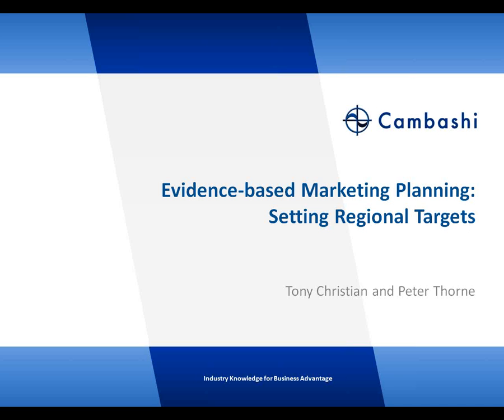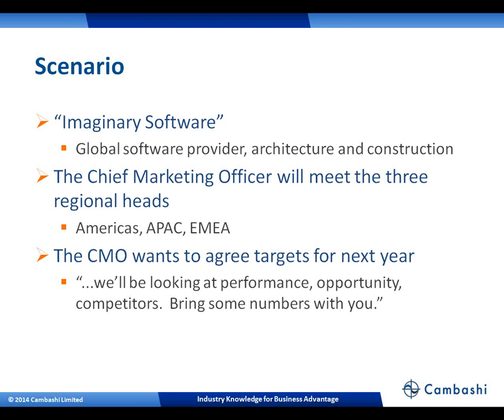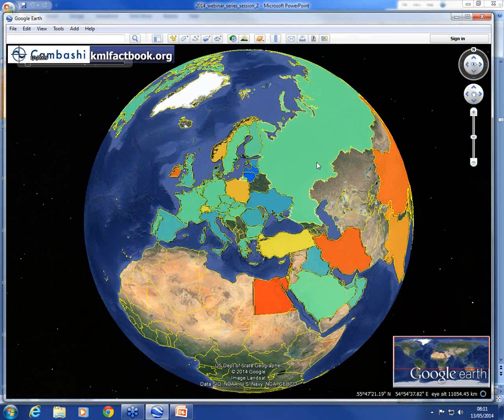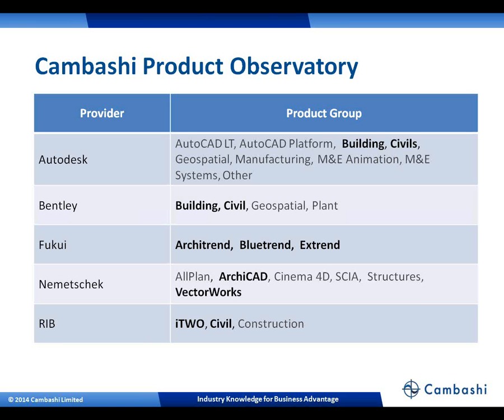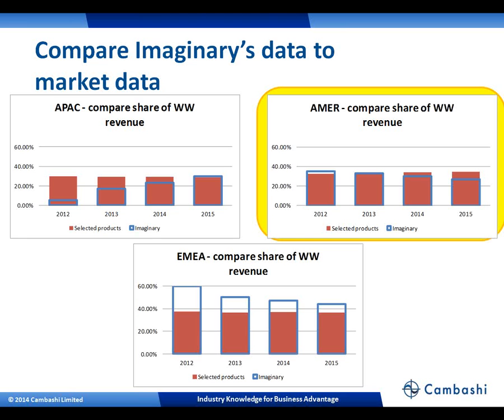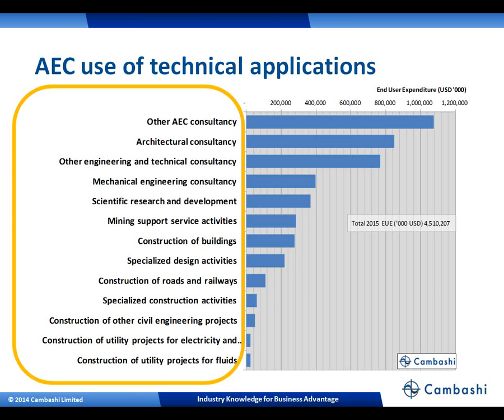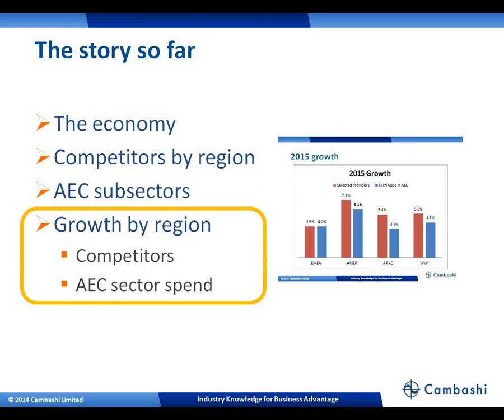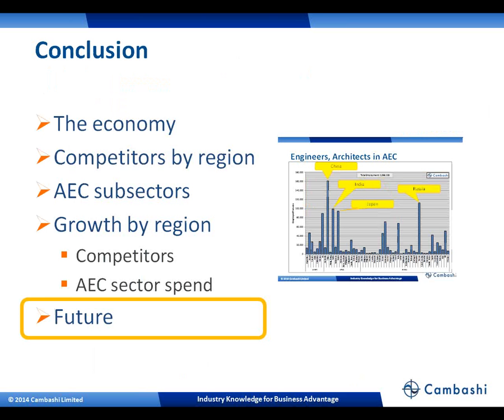Setting Regional Sales Targets - PLM and Engineering Software Markets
In this webinar series, we look at how Cambashi's market data can help vendors of PLM, GIS, BIM, IoT, CAD, and more, with their marketing planning efforts.

In our first session, in which we used our market data to figure out which regions we should be allocating the largest sales and investment resources to.

Now, we'll use similar data to solve another tricky strategic problem - what are realistic sales targets for each regional market?